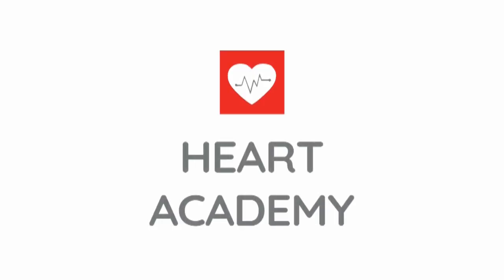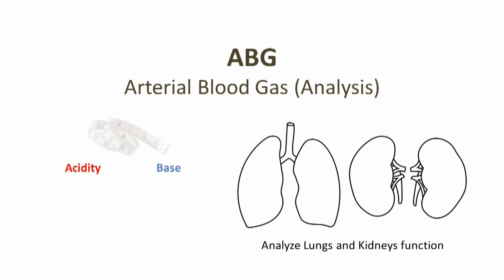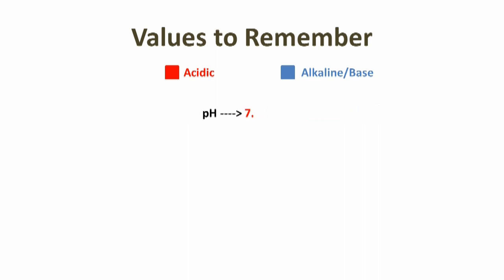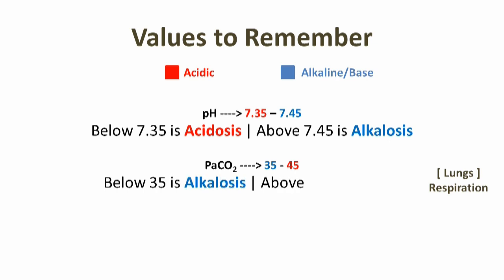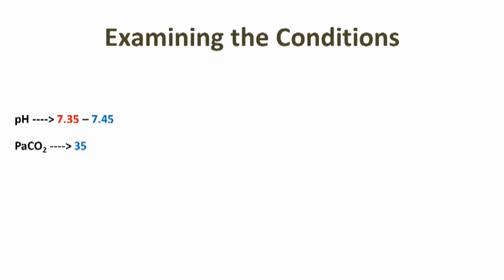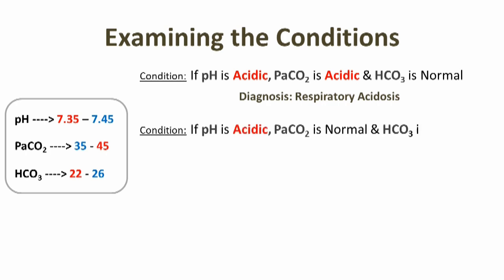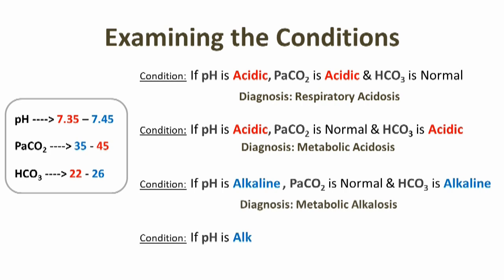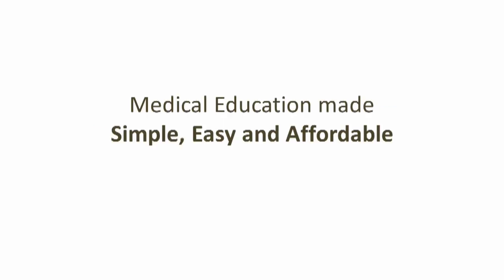ABG in 2 Minutes | Arterial Blood Gas Analysis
Welcome to Heart Academy. We make Nursing Education Simple, Easy and Affordable. An online coaching centre for DHA, HAAD, MOH, PROMETRIC & NCLEX.

This Video is About ABG / Arterial Blood Gas Analysis in 2 minutes. We have tried to make this ABG as easy and simple as possible for your understanding. On our next video we will discuss some cases on ABG / Arterial Blood Gas for your better understanding.

Images from Freepik and Pixabay